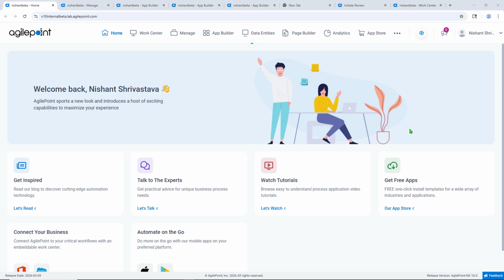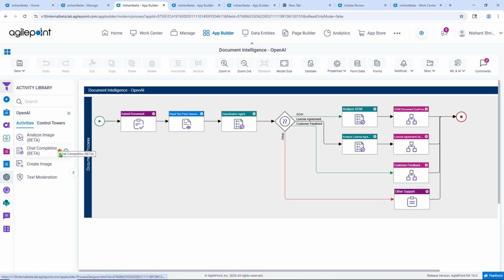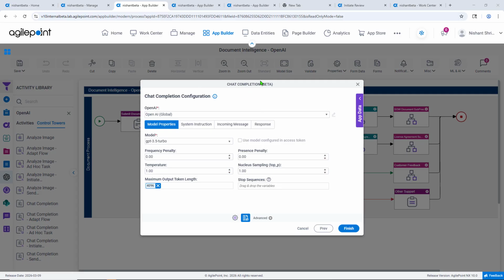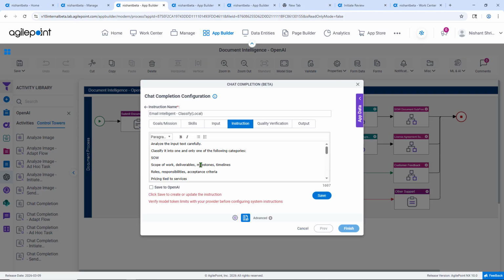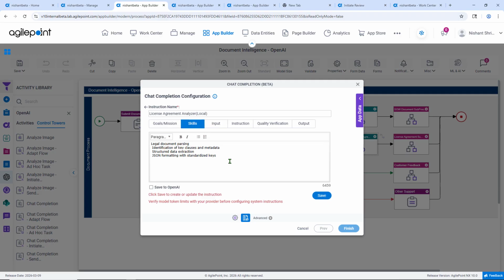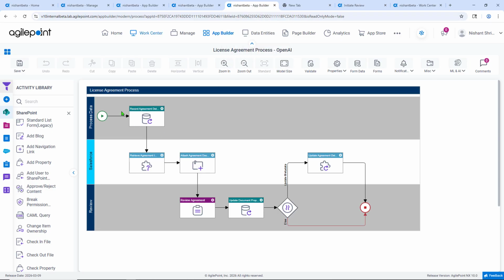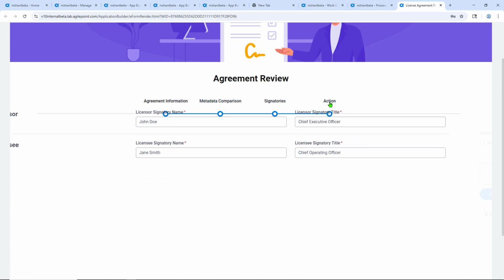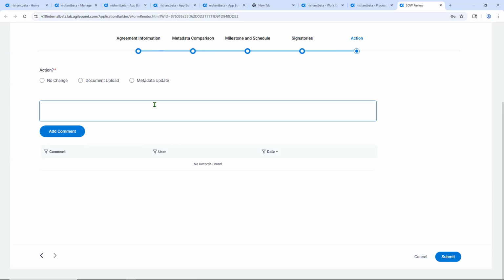AgilePoint Introduces a Suite of OpenAI Process Activities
This video highlights the process activities available for OpenAI.